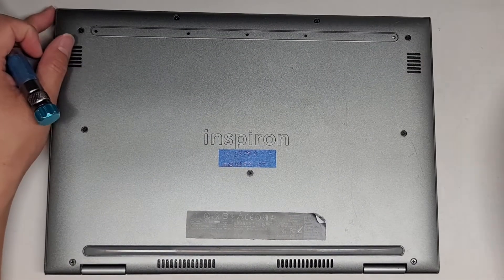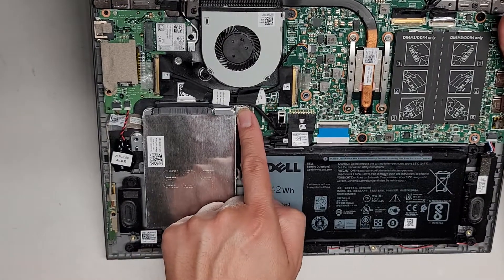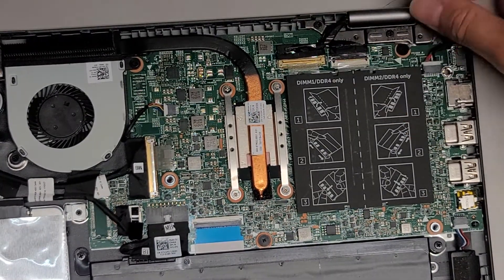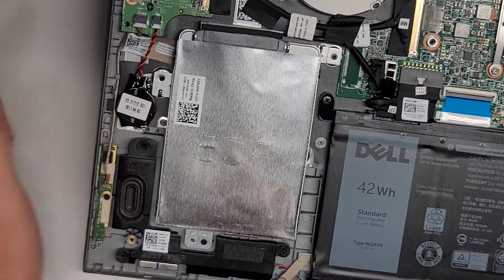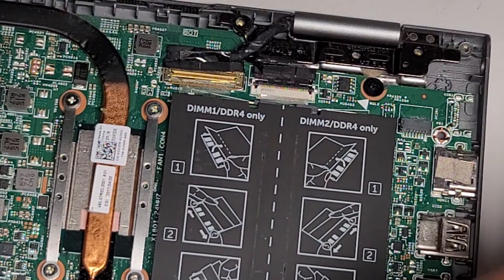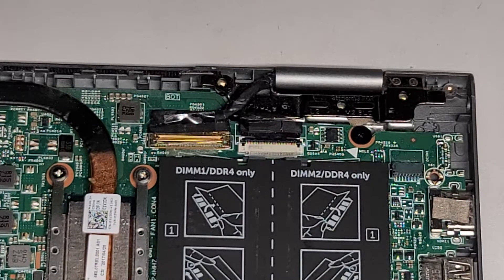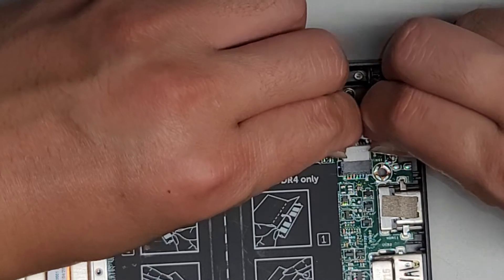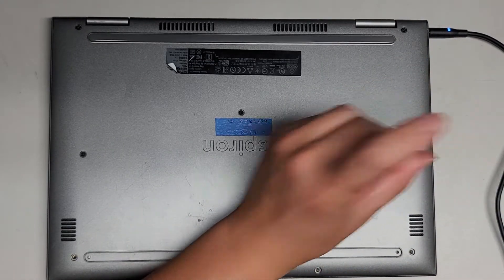DELL Inspiron 13 5378 2-in-1 Disassembly DC Jack Charge Port Replacement Laptop Not Charging Repair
Disassembly Repair Fix Tutorial Teardown Guide 2n1 2 in 1

Mail:
It's Binh Repaired
1288 N Hillview Dr.